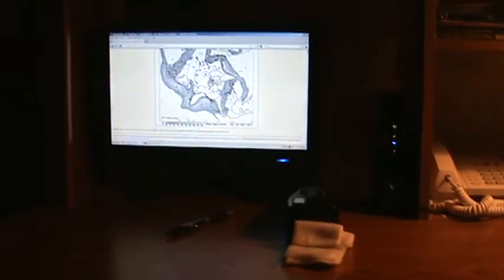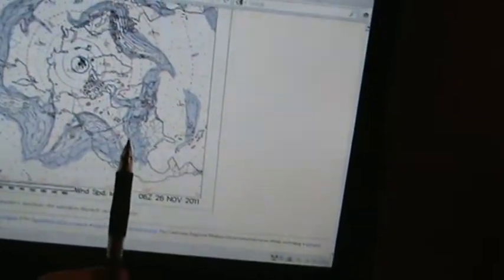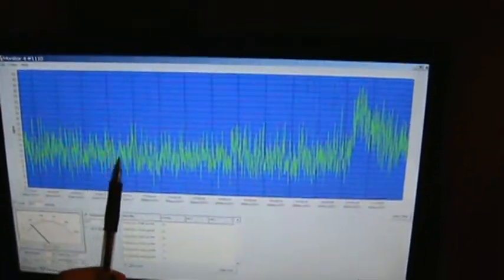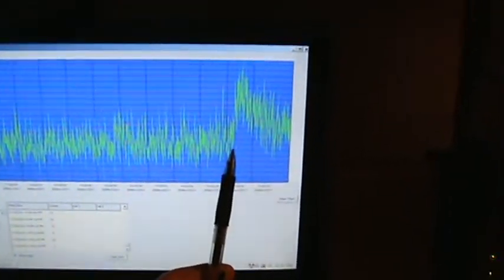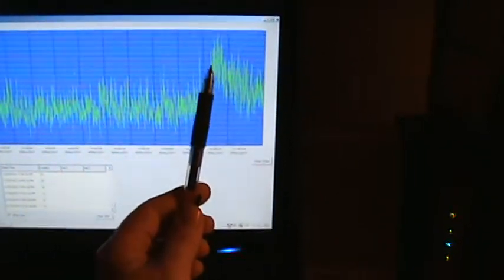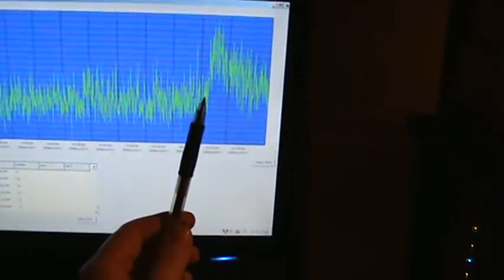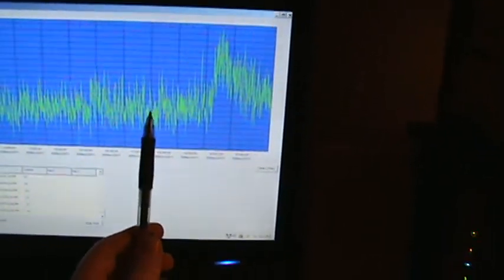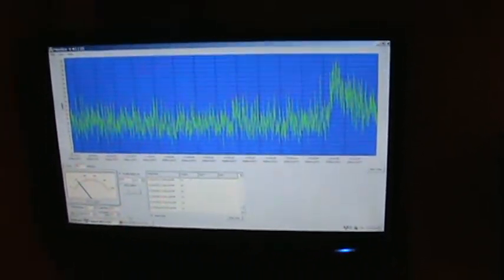radioactive rain pt10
This video is an evaluation of the November 26, 2011 rain storm. The video is a sum up of radioactive rain pt7, pt8, and pt9. We evaluated two samples from the rainfall. Wipe one was taken before the jet stream was over us. Wipe two was taken after the jet stream moved over us. The results are startling.